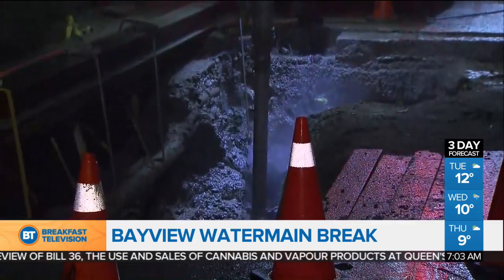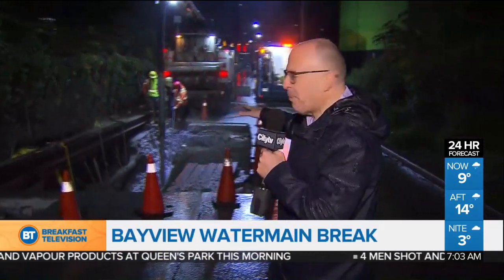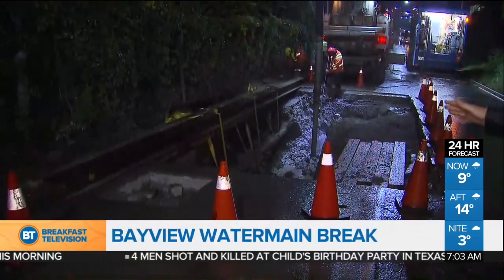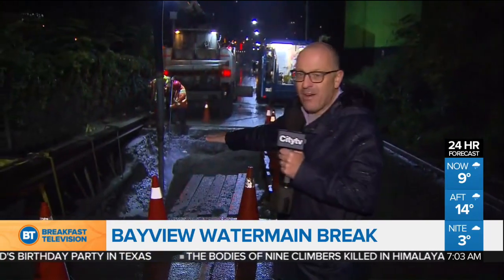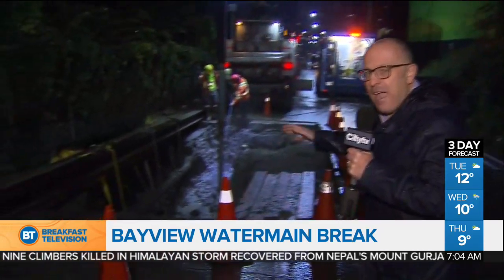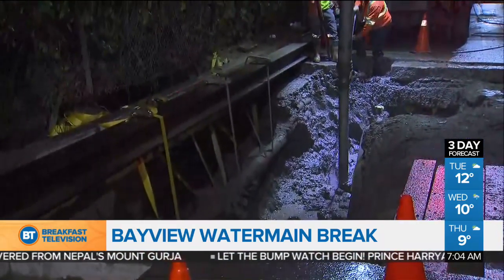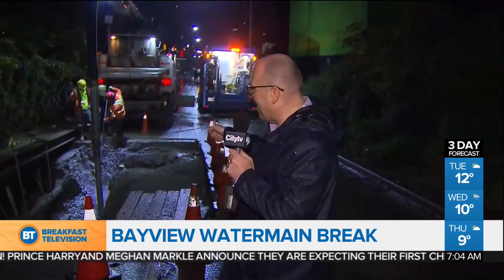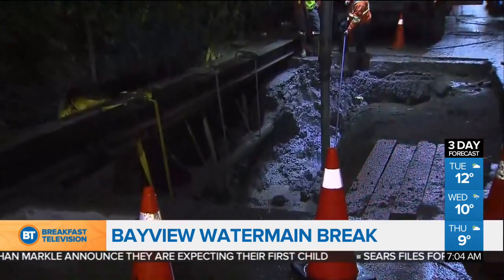Section of Bayview closed until at least Tuesday for second watermain break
The second watermain break happened while crews were working to fix the first break. 680 NEWS reporter Carl Hanstke has the latest from the scene.